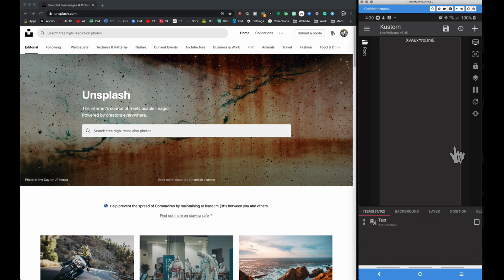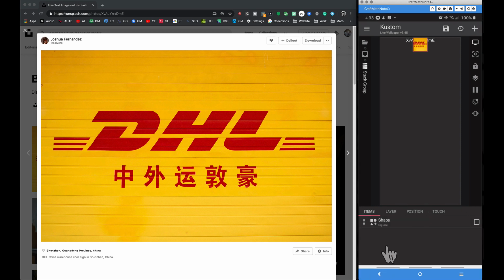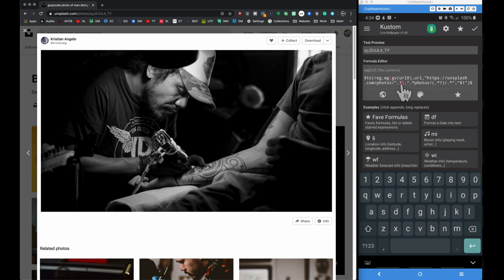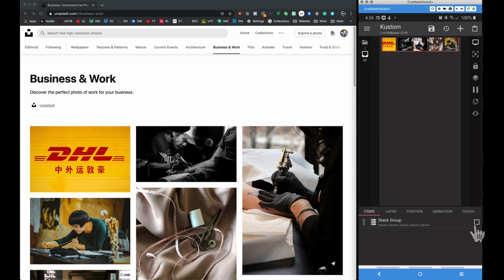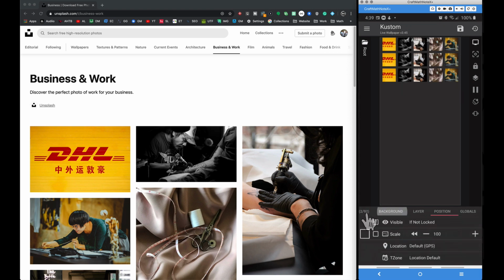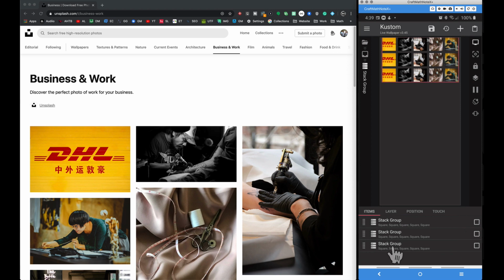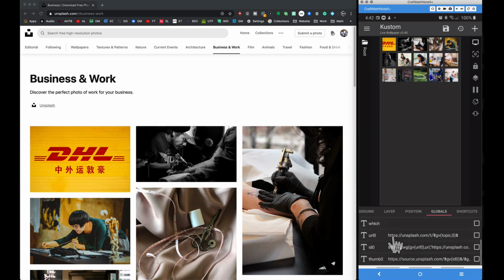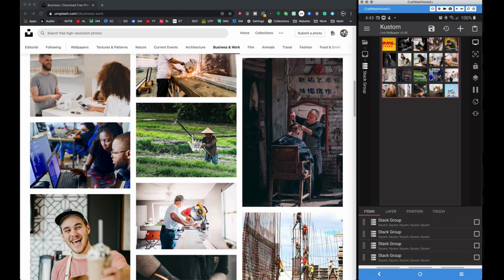Kustom Tutorial - Unsplash Gallery Part 2 - The Thumbnails